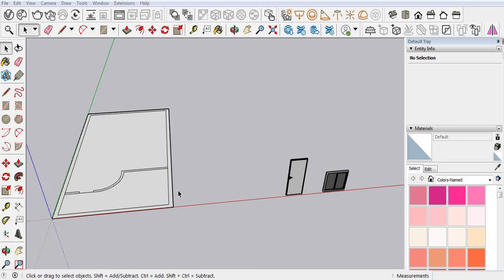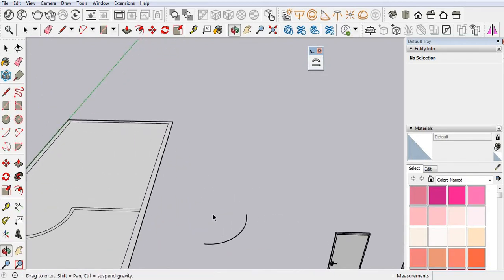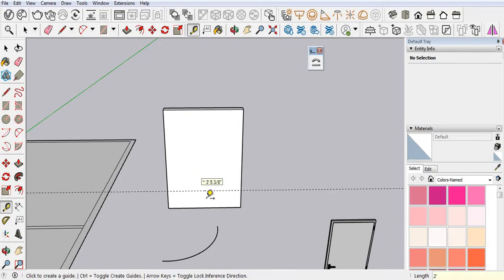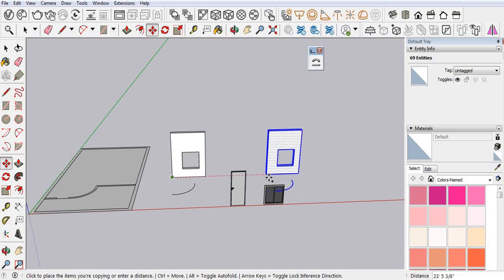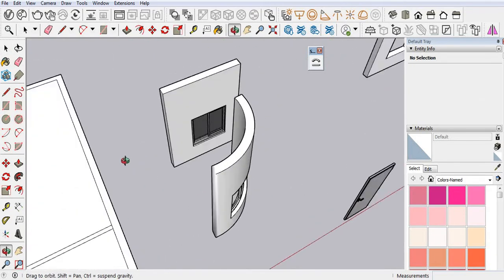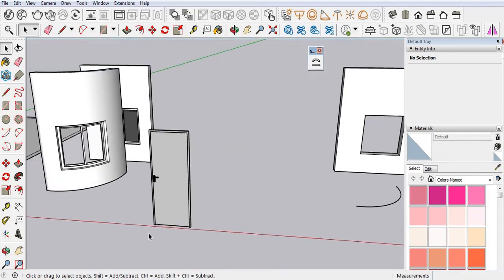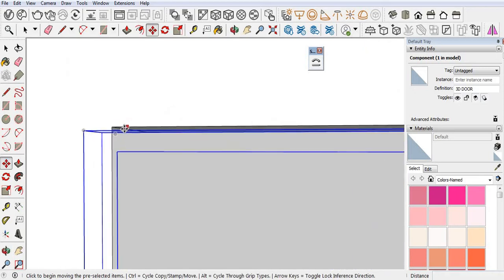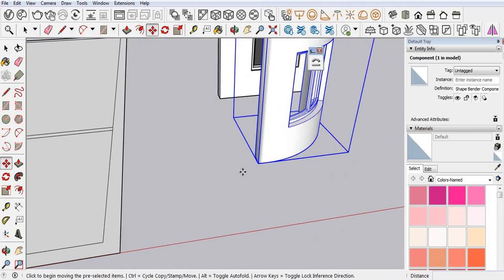How do you make a window on a curved wall in SketchUp | How to Install Window & Door on Curved wall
In this Video I am going to explain you, How to Install Window and Door on a Curved wall with Shape Bender in SketchUp.

sketchup,
sketchup tutorial,
sketchup tutorials,
sketchup modeling,
how to draw curved window on a curved wall in sketchup,
sketchup lessons,
how to draw curved window on a curved wall in sketchup (part 23),
the sketchup essentials,
sketchup 2017,
hole in curved wall and bend window in sketchup,
sketchup 2018,
windows in curve wall tamil,
cut an opening in a curved wall and bend window in sketchup,
sketchup in tamil,
curve wall opening in sketchup,
sketchup tutorial in urdu,
Shape bender